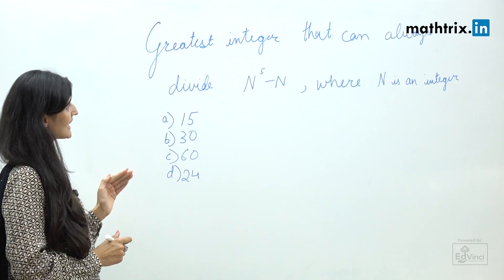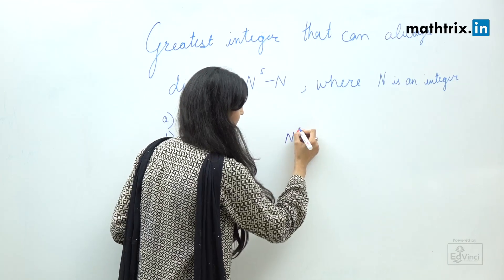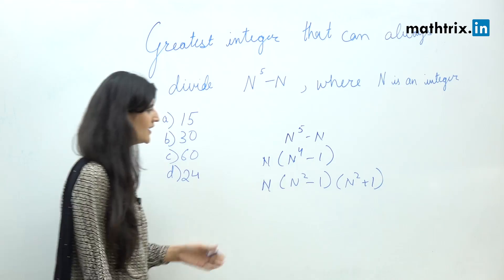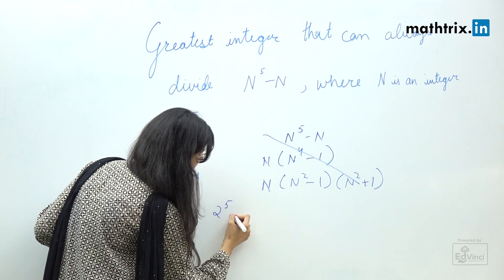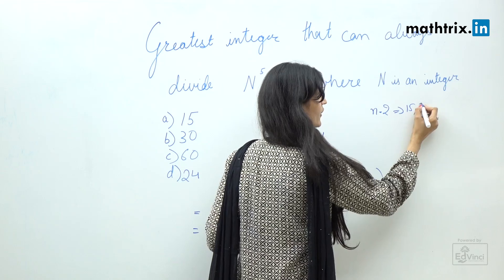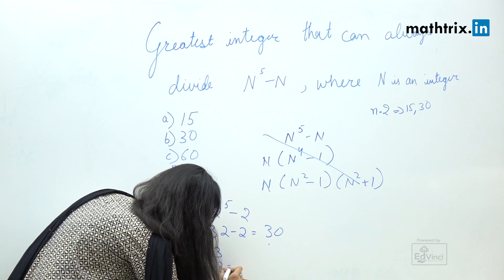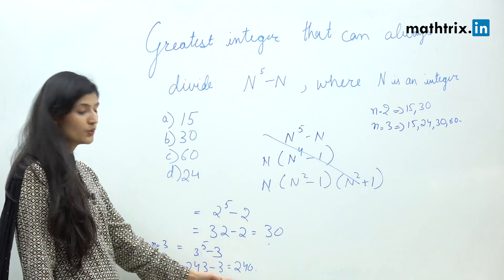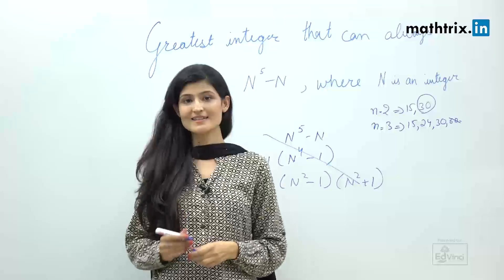Smart ways to solve aptitude questions #5 Substitution method - Aptitude shortcuts and tricks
Topic

In this topic our expert trainer Shruti explains how to answer the  a an interesting aptitude question in a smart way using substitution approach though this can be solved using traditional methods using expansion and identifying factors based on number theory. This approach we explained in our series can make you solve the questions just in half of the time you spend otherwise.

OBJECTIVE

To enable you to to do faster calculation using best speed maths techniques and make you score more in your exams. These speed maths tips and tricks are highly useful for all competitive exams.

PROGRAM

Speed Maths Program for CAT, CSAT, GRE, GMAT, SAT, ACT, CLAT,  NMAT, CMAT, NTSE, PSC and Olympiad exams.

ABOUT CHANNEL

SPEED MATHS series is an initiative by mathtrix.in to help out students perform faster with precision in various competitive exams viz UPSC, CAT, GRE, GMAT, CDS, NDA. Students can find this very helpful in saving time while doing simplifications in an aptitude paper or in a technical paper involving lot of calculations. "Speed" being one of the key aspect that decides the result, students need to pay special attention towards the same. Some might have ability to finish the complete aptitude/maths paper and score 100% if there is no time constraint but in a limited time for the paper many falter and can not even score 50% of their planned target scores. A student who can do simplifications can easily save 10 minutes to 15 minutes over his peers and the same can be used solve more than 20 to 30 questions in other sections.

Time to learn SPEED MATHS.

HAPPY LEARNING :)